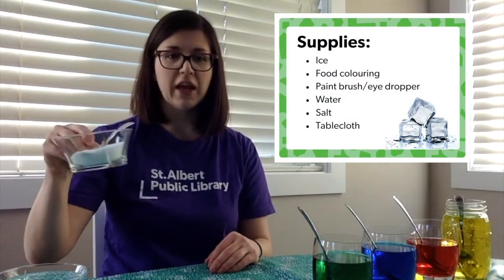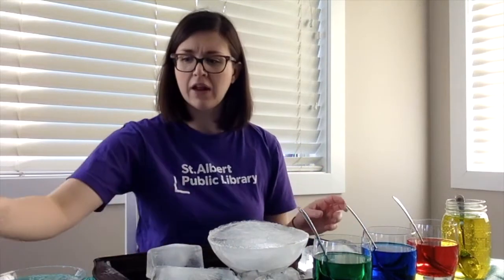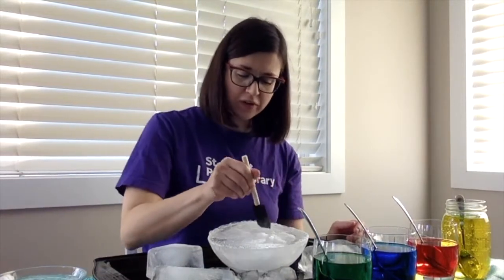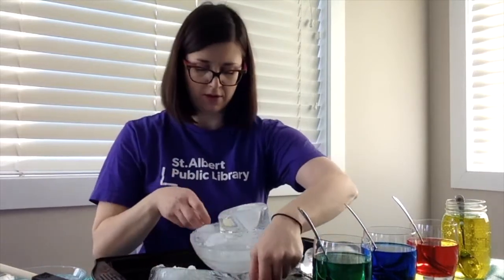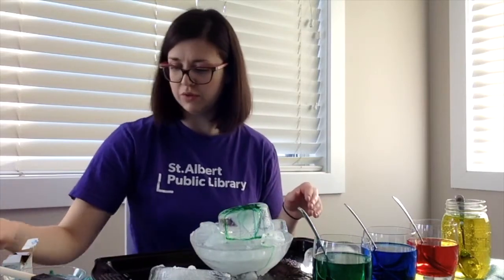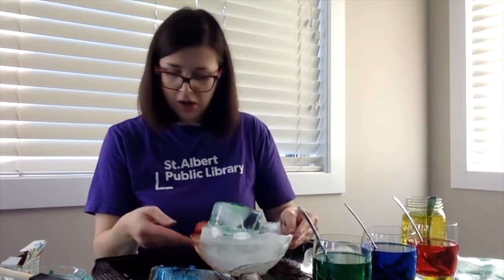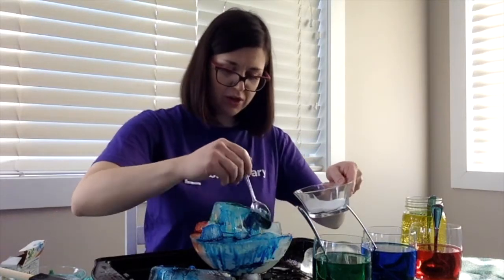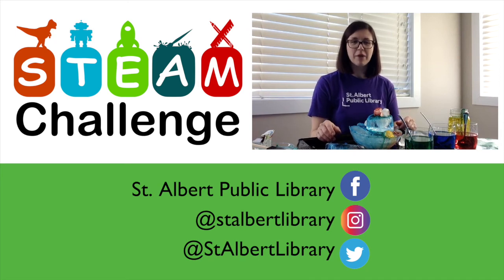STEAM challenge - Ice Sculptures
It's getting cold outside - let's make some ice sculptures! Join Alex and learn all about how to create amazing ice sculptures with salt, water and food colouring!